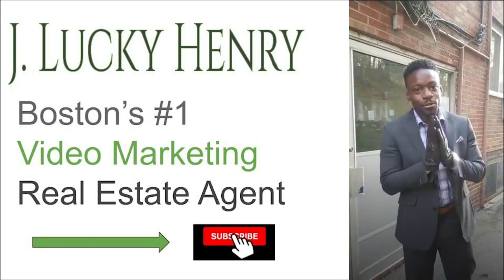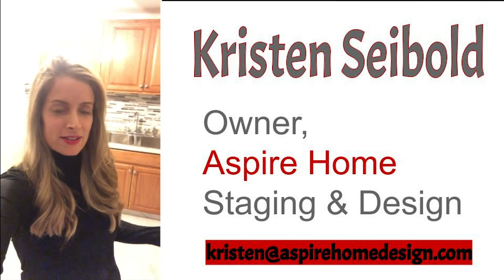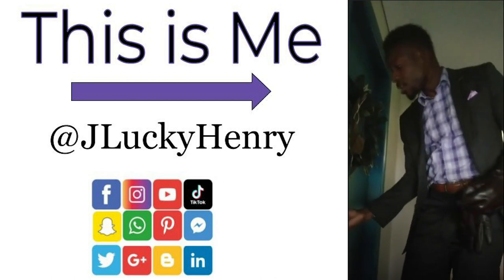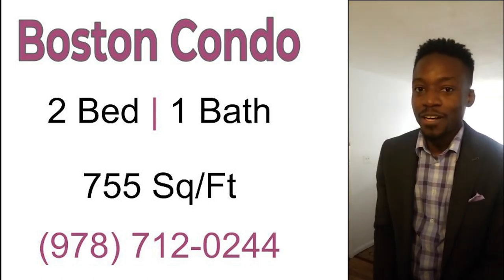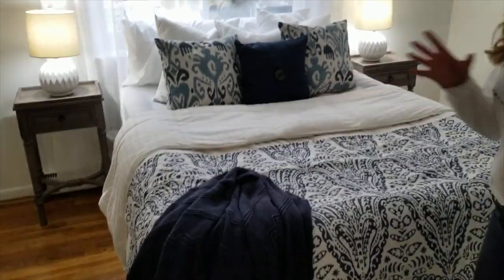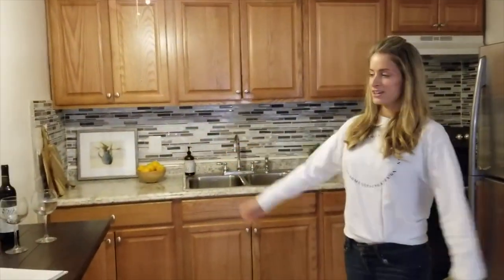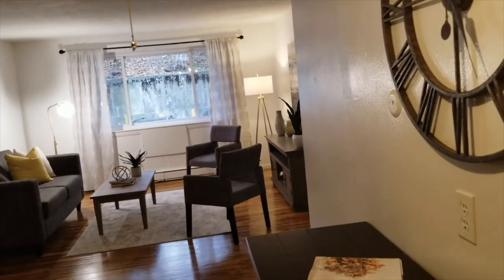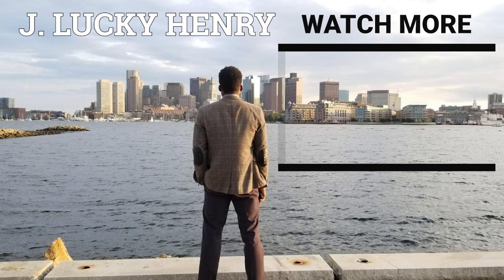How to Stage A Condo || Boston Real Estate Vlog #017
How to stage a condo with Aspire Home Design and J. Lucky Henry.

J. Lucky Henry is a Realtor ® in the Greater Boston Area and the #1 Video Marketing Real Estate Agent in Boston.

🌍 Hablo español
Ik spreek Nederlands
Je parle français
Papiamento tambe yiu
Ek Praat afrikaans

J. Lucky Henry is Boston’s #1 Video Marketing Real Estate Agent.

Lucky is goal-oriented, extremely creative, and a problem solver. His goal is to sell 1 billion dollars in real estate by his 40th birthday. As the author of the book Switch Gears and the creator of the world's first ever real estate mixtape, Lucky uses his innovation and versatility to educate people about real estate through whatever medium resonates with them. With an established track record of helping his clients sell their condos for new building records and negotiating some of the best deals for his buyers, J. Lucky Henry is positioning himself to become one of the most recognized and trusted names in real estate worldwide.

As technology continues to make the world smaller, J. Lucky Henry believes we will need to familiarize ourselves with more cultures and be able to communicate in more than one language. Demonstrating this, he is more than ready for this impending reality. His fluency in over five languages and familiarity with over a dozen different cultures are some of the things that set him apart from his peers in the global landscape. When combined with his marketing prowess and penchant for high-end sales, it’s no wonder he is sought out for relocations, unique luxury properties, and investments by clients all over the world.